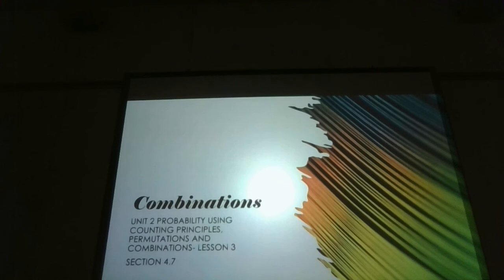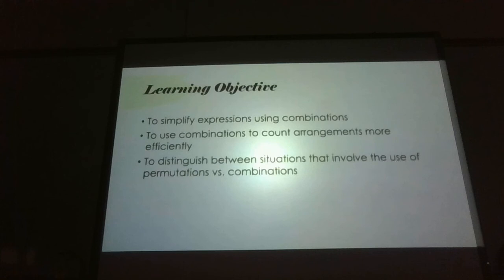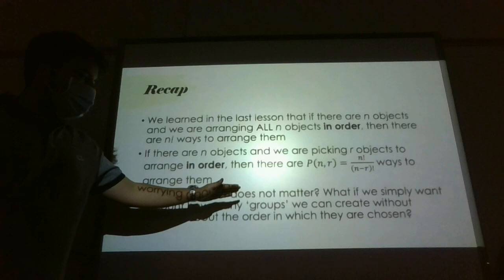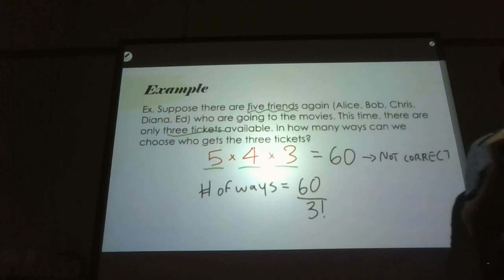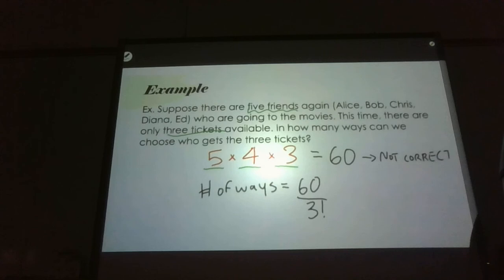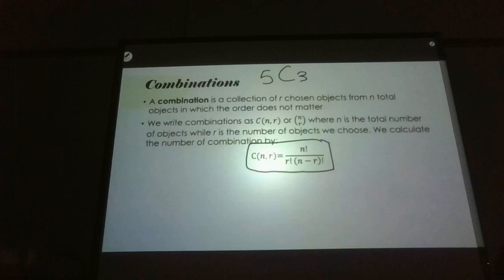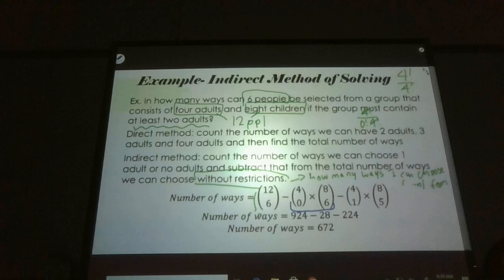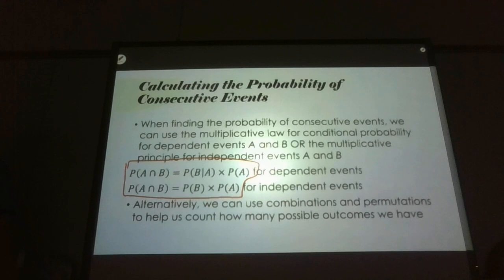U 2- L 3: Combinations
Unit 2 Probability using Counting Principles, Permutations and Combinations- Lesson 3